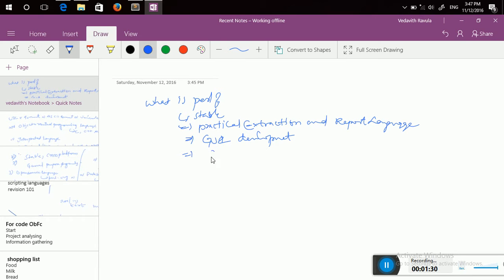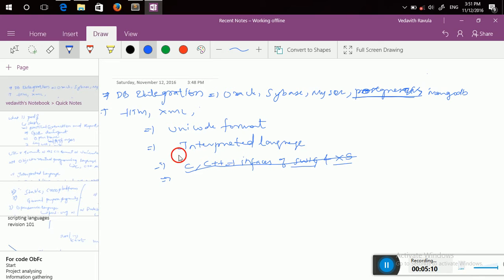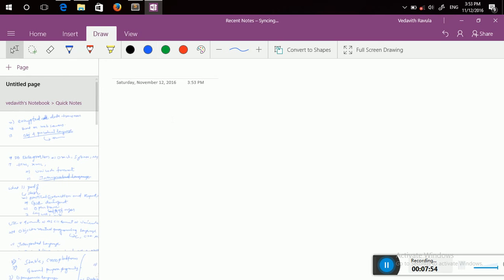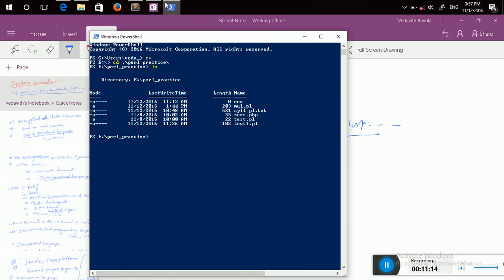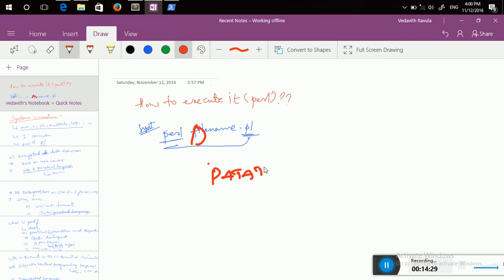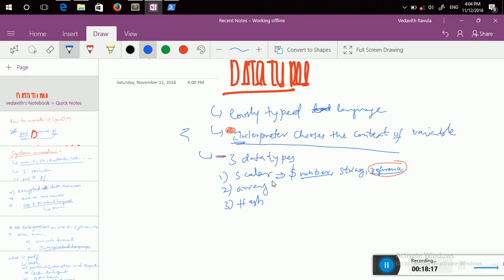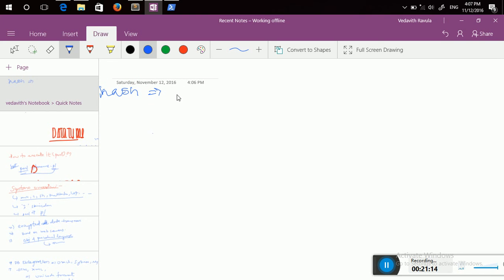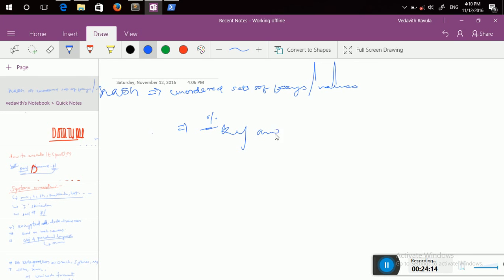perl2- Syntax overview and datatypes